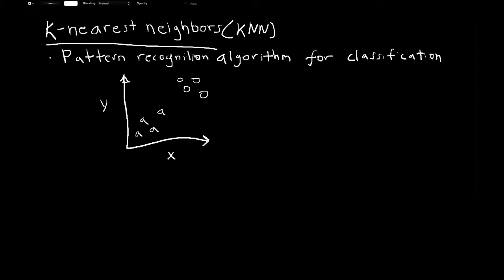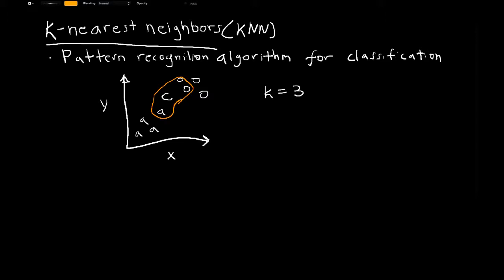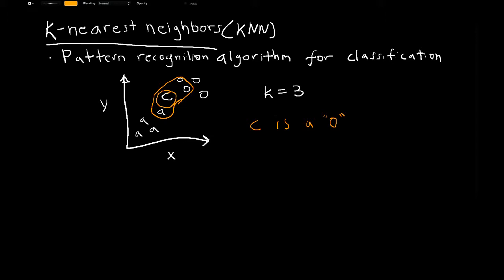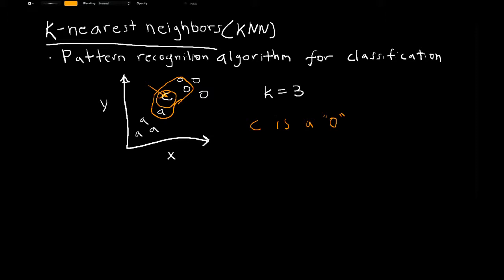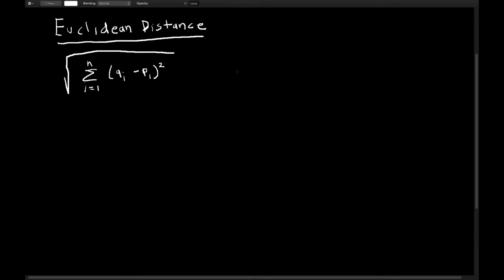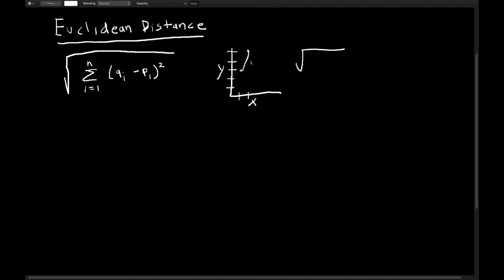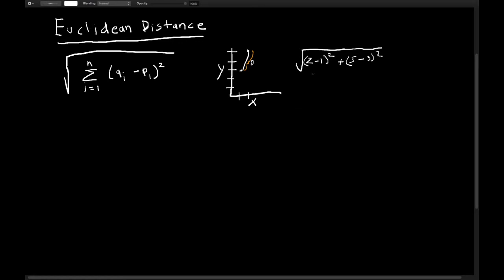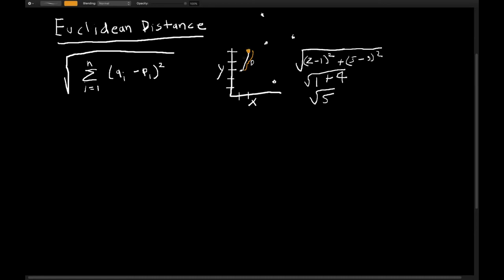K-Nearest Neighbors (Big Picture)